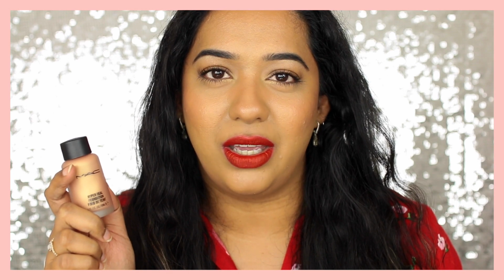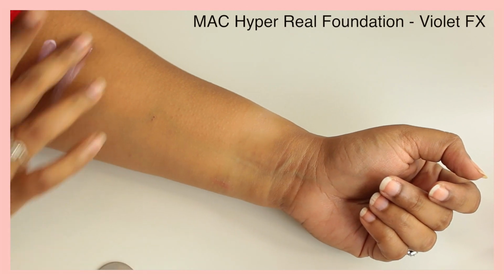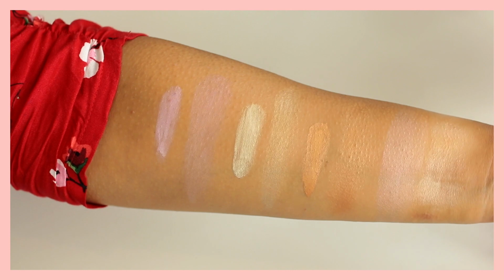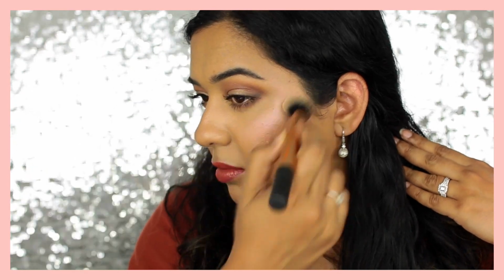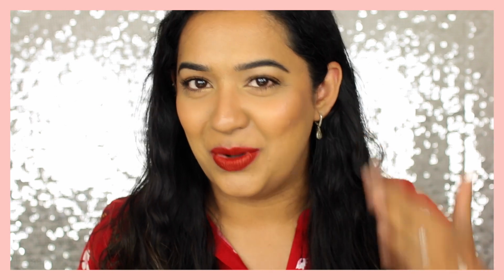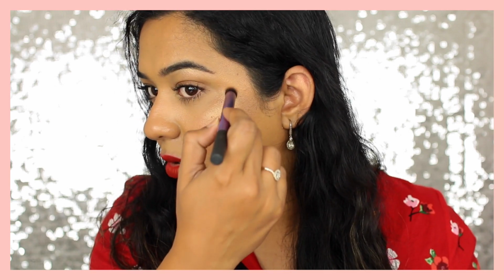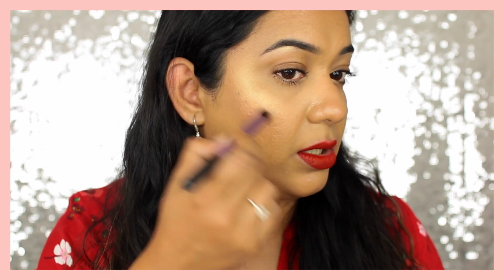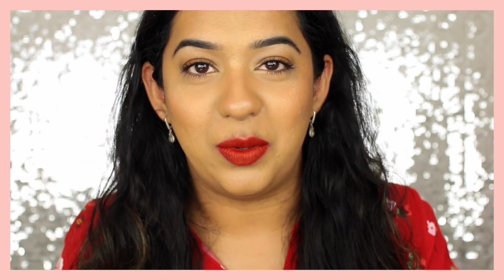MAC Supreme Beam Hyper Real Foundation - Swatches & Review on Indian skin tone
Hey guys, in this video I am reviewing the new MAC Supreme Beam Hyper Real foundations in the shades Gold FX, Violet FX & Bronze FX. These are the best liquid highlighters I've used in 2018! I hope you like them too.

Products used in this video:
MAC Hyper Real Foundation - Shades Gold FX, Violet FX, Bronze FX